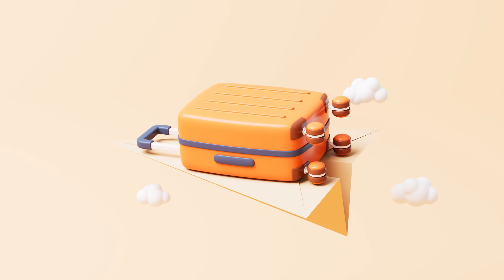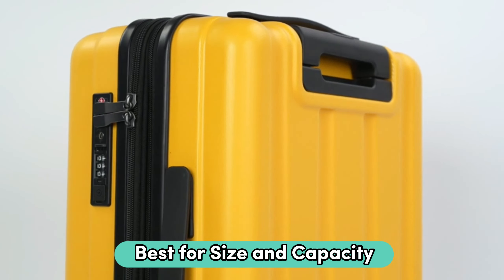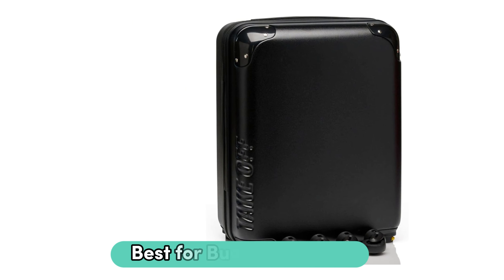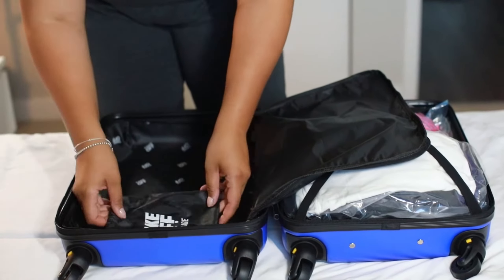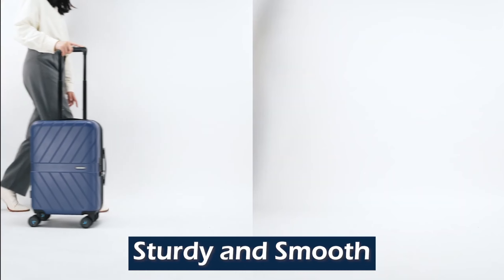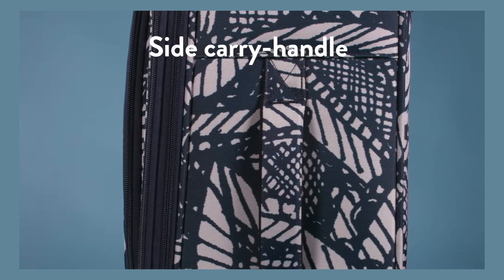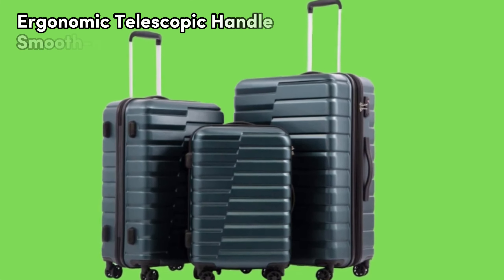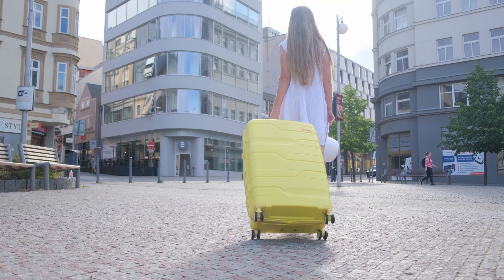✅Top 5 Carry-On Luggage under $300 in 2024 -✅ My Special Picks Of The Year So Far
US:
KROSER Carry On Luggage
Take OFF Luggage
BAGSMART Carry On Luggage
American Tourister Belle Voyage
Coolife Luggage Suitcase

UK:
Samsonite Omni 2 Hardside
Take OFF

Explore the ultimate in travel convenience with our curated selection of Best Carry-On Luggage under $300 for 2024. Discover sleek designs, durable materials, and smart features tailored to elevate your journey without breaking the bank. Join us as we navigate the world of travel gear, offering practical insights and honest reviews to ensure you make the perfect choice for your next trip.

Hope you enjoyed my Top 5 Carry-On Luggage under $300 in 2024 video.